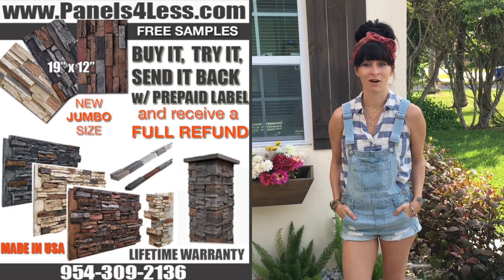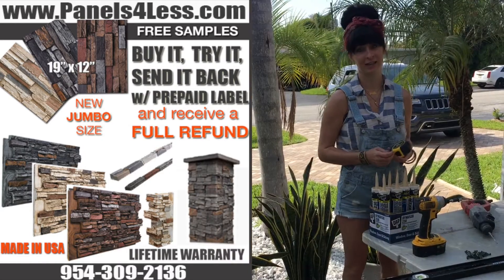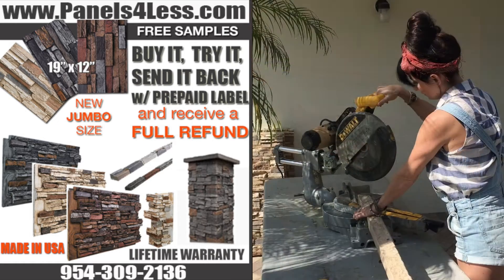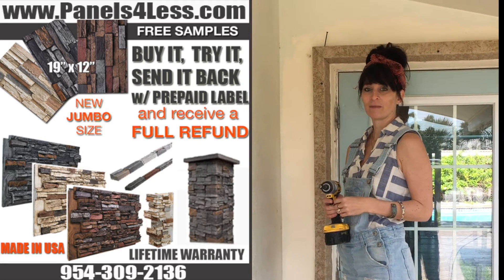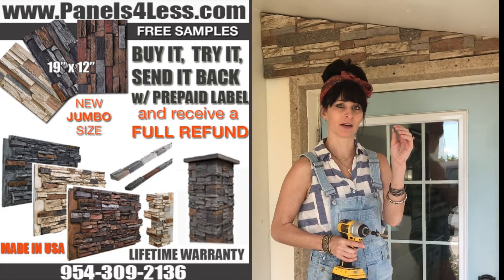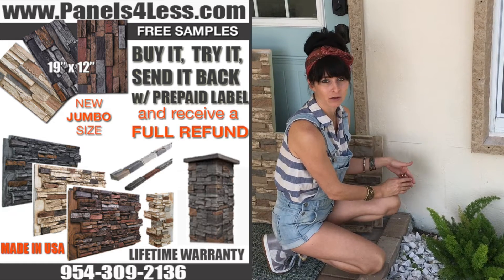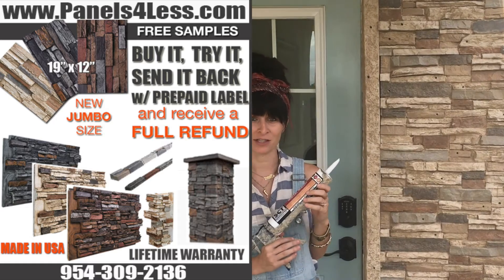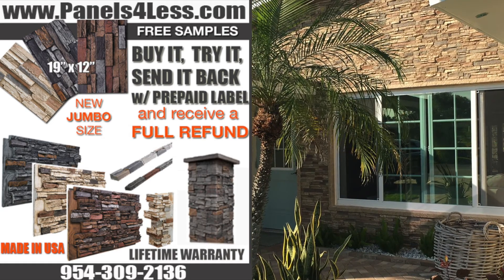How to Install Instant Curb Appeal with Fake Stone Wall Panels DIY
How to install instant curb appeal with fake stone wall panels - do it yourself! Easy step by step process for your interior design goals!

Materials used:
- Buy Faux Stone Item #139 Sahara Alpine Deep Stack Stone Wall Panel (24''x48''x1.5'')
- Buy Faux Stone Item #252 Almond Window and Door Trim (2.75''x2.25''x95'')
- Buy Faux Stone Item #3000 Stone White Magic Grout
- Buy Faux Stone Item #3002 Sahara Paint Kit

Tools needed:
- Measuring tape
- Chop saw or table saw
- Jigsaw
- Drill
- Screws

We manufacturer a lightweight, Easy to install polyurethane wall panel that looks just like real wood! We are proud to say all our products ARE MADE IN THE USA.